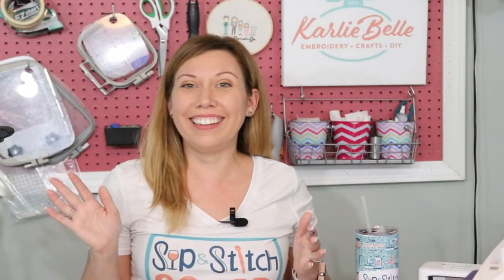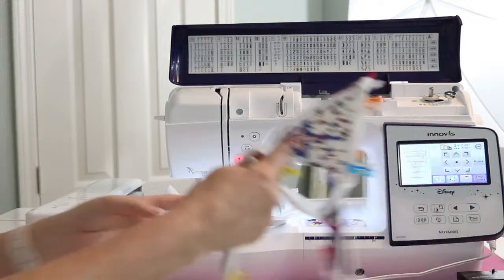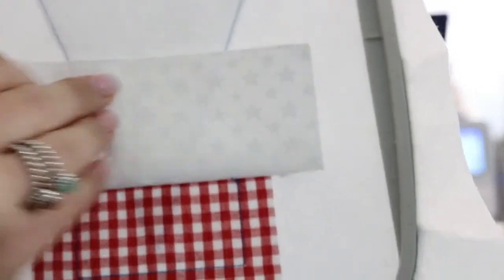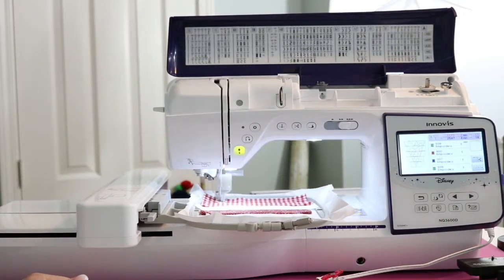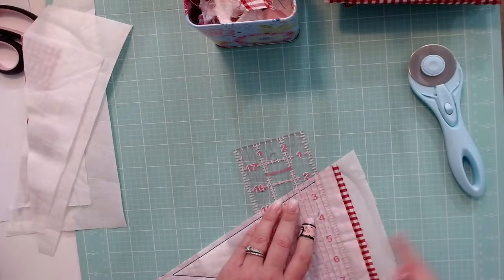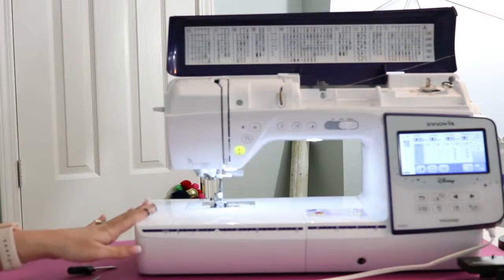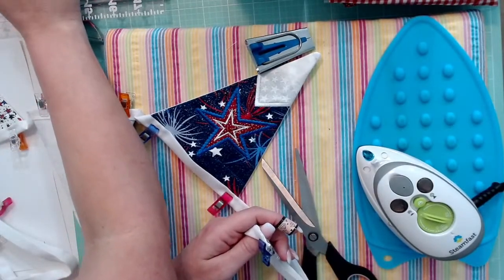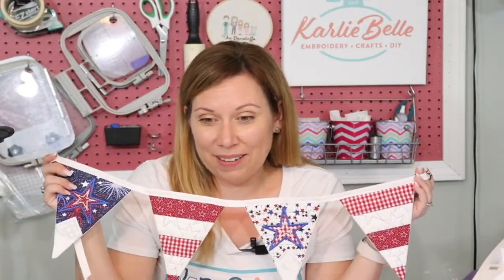Sip & Stitch LIVE Beginner Machine Embroidery Tutorial- In the Hoop 4th of July Bunting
Watch my LIVE tutorial all about how to make an in the hoop 4th of July bunting.  This is a really fun project that can be done in a 5x7 or 6x10 hoop. I am a little bit of a hot mess, but we get the job done LOL. Join me every other Friday night for Sip & Stitch where we talk about machine embroidery, crafts, or do live tutorials. Bring the beverage of your choice :)

There you will find a much more detailed list of supplies for each Sip & Stitch Project

Join my Facebook Group for discussion and help on machine embroidery and crafting with vinyl

Learn more about the embroidery software that I use here in this blog post

Quilt Batting

Bias Tape Maker

For more information on my new EM-1010 multi-needle embroidery machine and to receive $100 off of your purchase, please use my referral
I also have an exclusive Facebook group for those who purchase a Ricoma through my link and will provide additional support and training for your machine :)

Stabilizers I use:
Cut Away Stabilizer- 8” Roll 12” Roll
Fusible Tear Away Stabilizer- 12” Roll
Sticky Tear Away Stabilizer- 8” Roll
12” Roll
Fusible No-show Poly Mesh Cut Away- 8” Roll
12” Roll
Water Soluble Topper- 8” Roll 10” Roll
Tender Touch- 8” Roll 15” Roll

Applique Scissors
Hoop set for Brother PE770 or PE800
Disappearing Ink Marker
Thread Stand
Organ 75/11 Embroidery Needles
PE800 Pre-Wound Bobbins